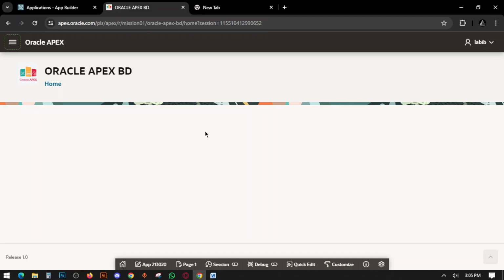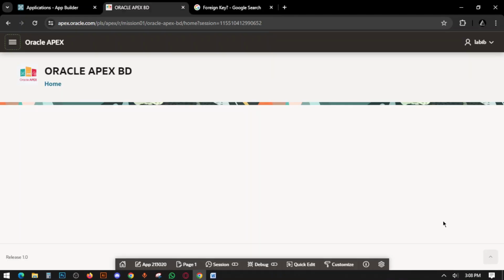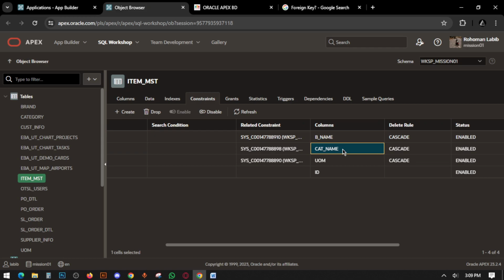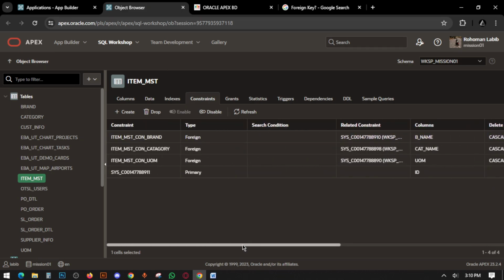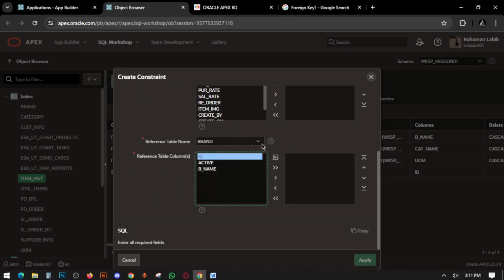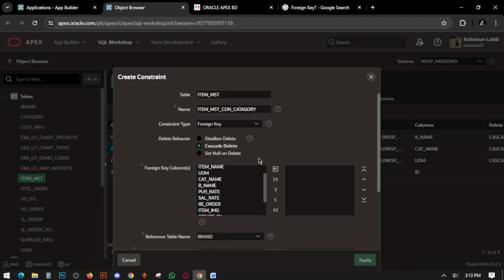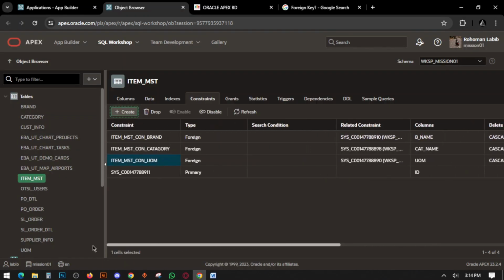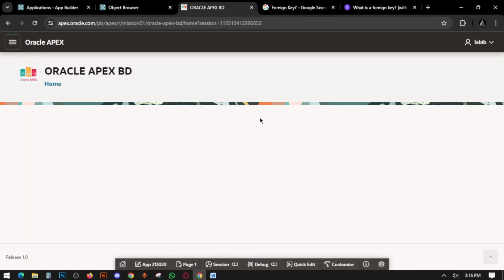Point Of Sales | Create Foreign Key | Full Course | Lecture-08 | Oracle APEX